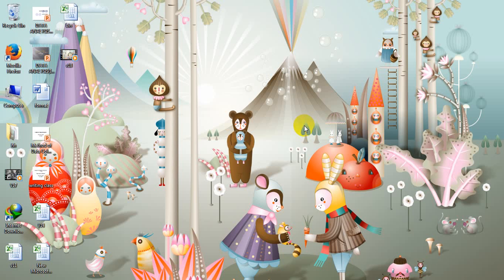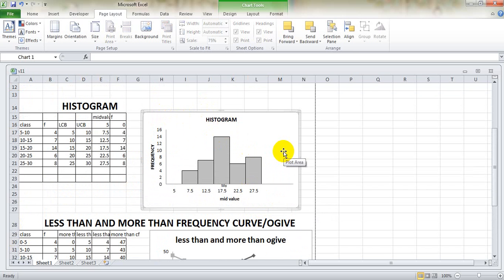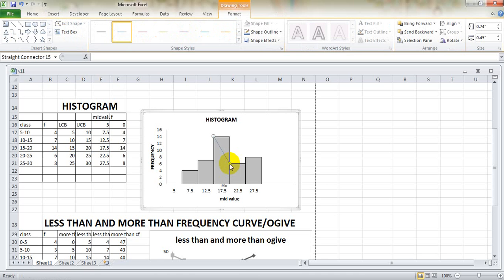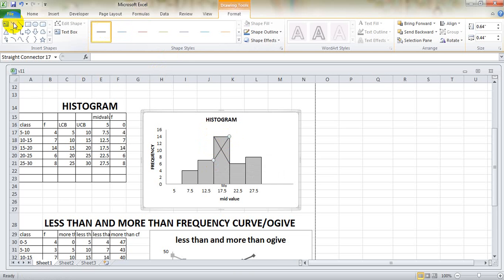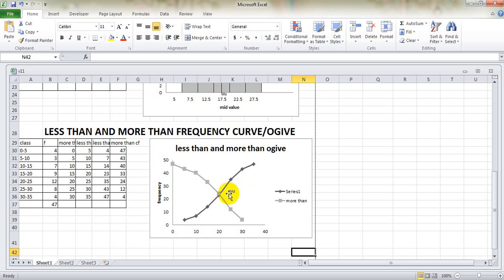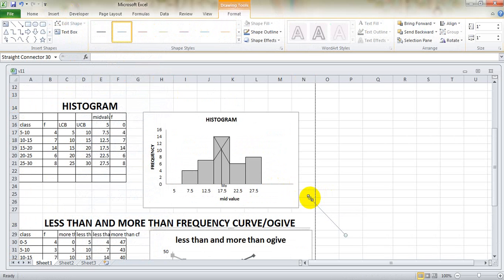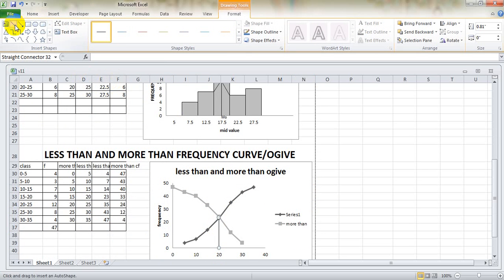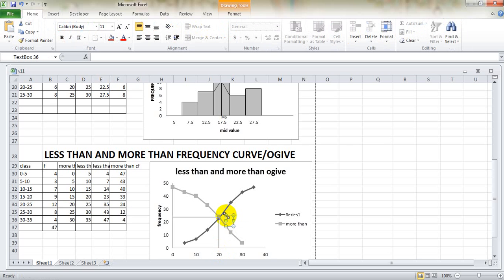Finding mode in histogrm and median in ogive (BBA v18)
This video will show how to find mode in histogrm and median in ogive.